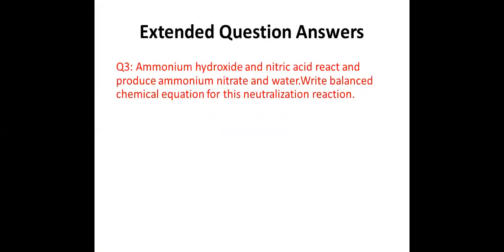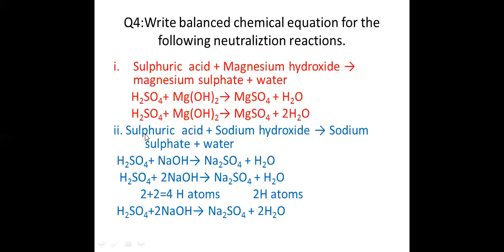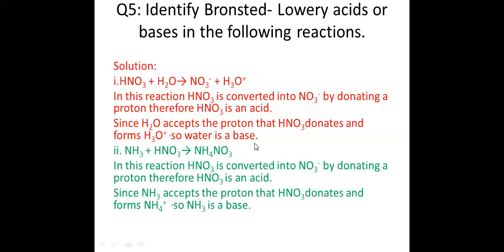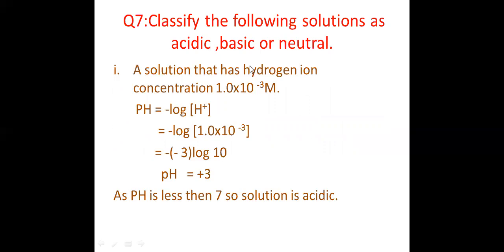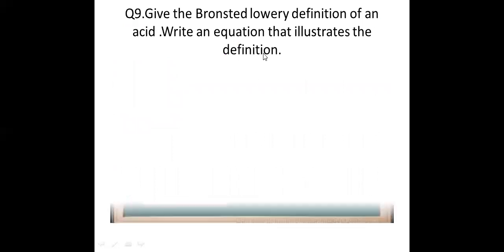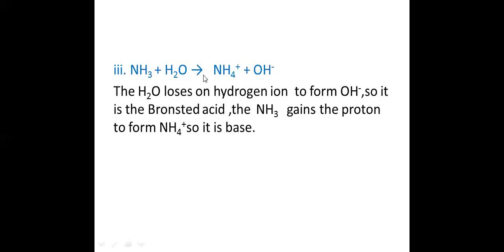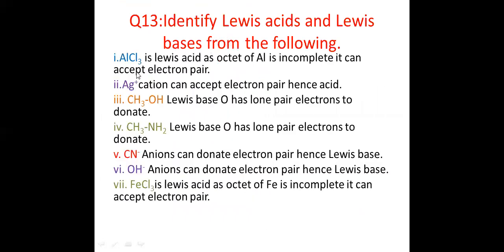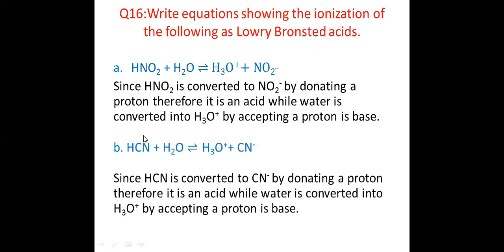Grade-10 Chemistry -10